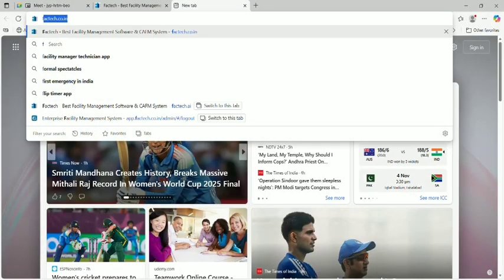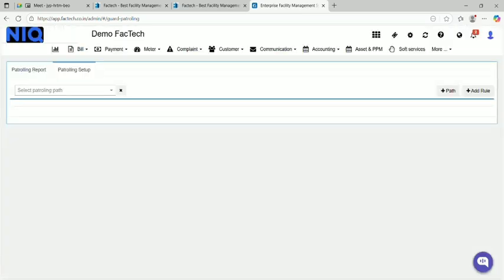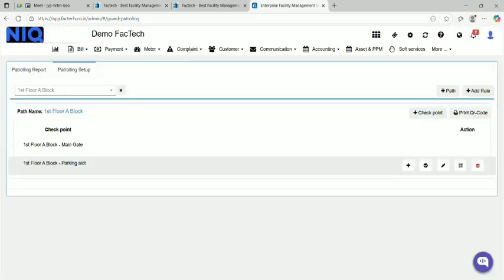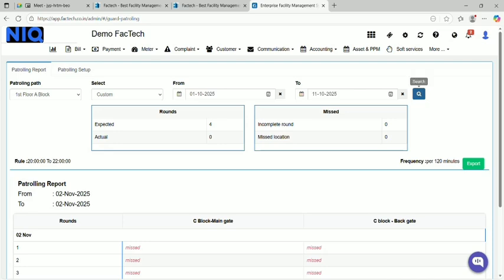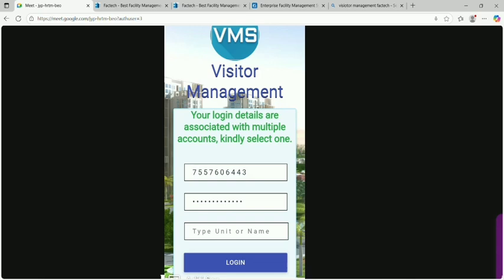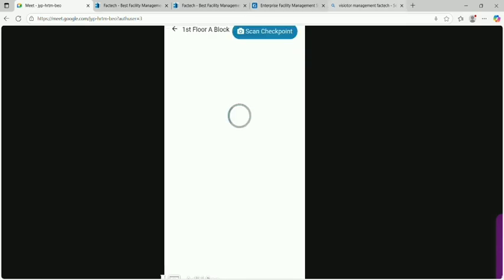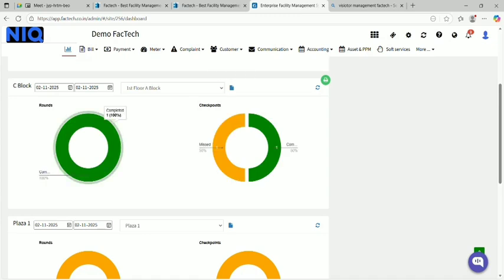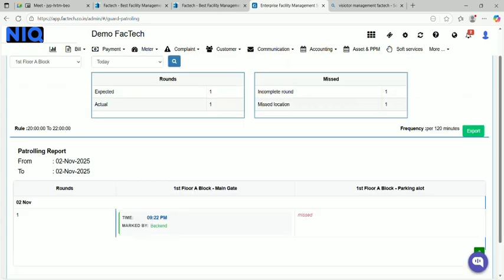How to use the FacTech Guard Patrolling System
In this video, we’ll walk you through the complete process of configuring guard patrolling data on the FacTech portal. You’ll learn how to set up patrol routes, checkpoints, and assign staff for patrolling.

We’ll also show you how guards can complete their patrols using the FacTech mobile application, and finally, how admins can monitor, track, and analyze patrol activity in real time through the dashboard.

Topics Covered:

1. Guard patrolling configuration on FacTech portal
2. Assigning patrol routes and checkpoints
3. Staff patrolling using the mobile app
4. Admin tracking and reporting features